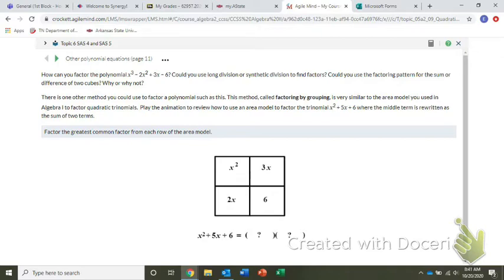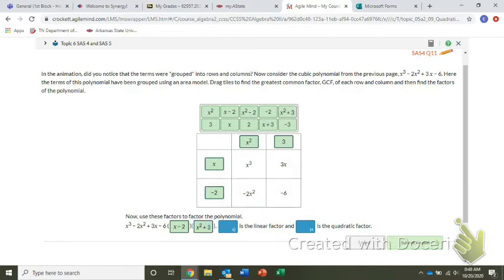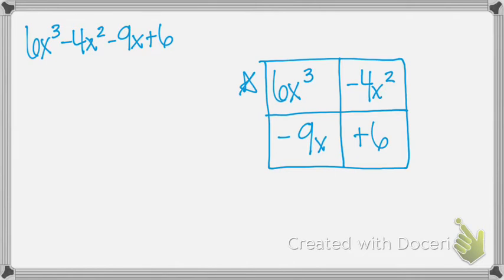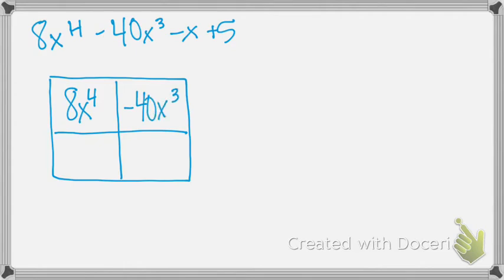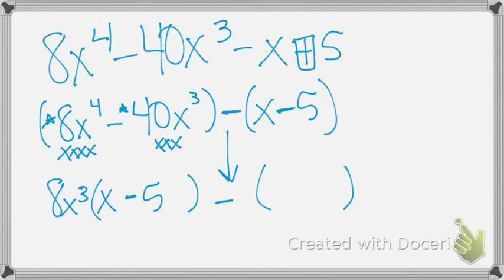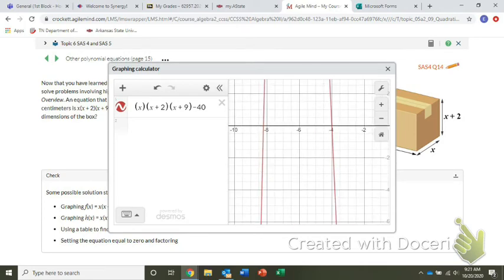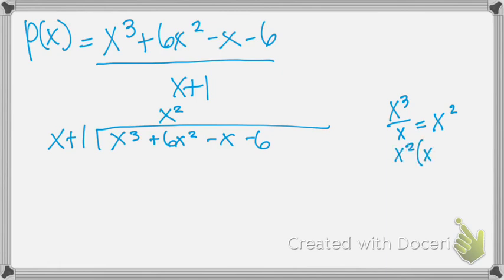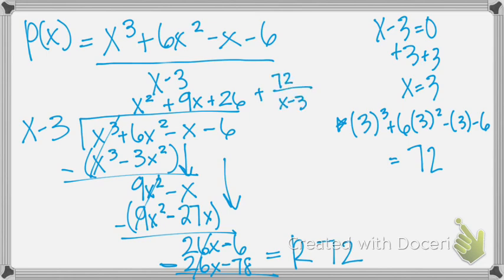Topic 6 SAS 4&5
Workbook page 165-171 & 177